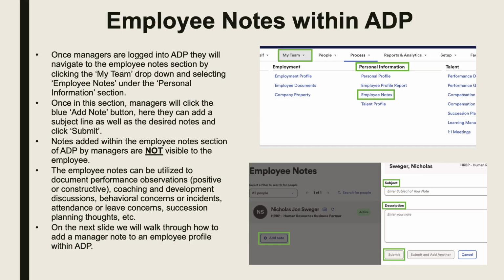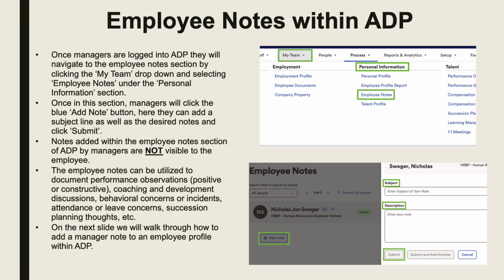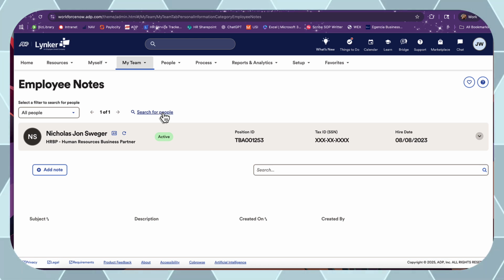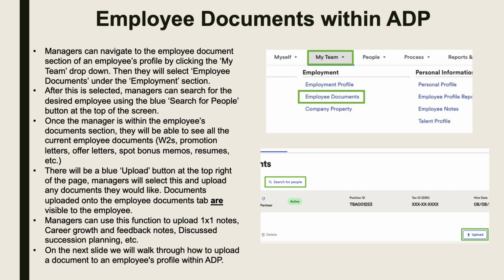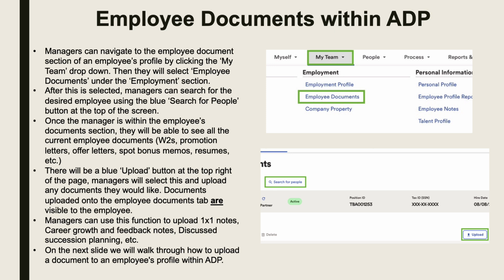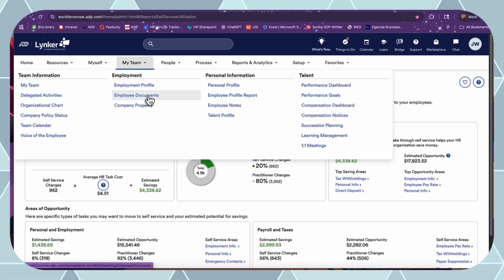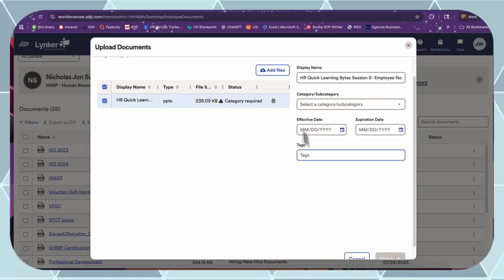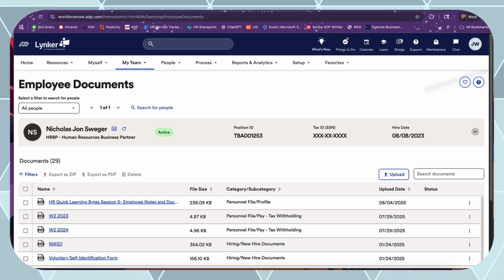Session 5: Employee Notes and Document Uploads in ADP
In this HR Quick Learning Byte, learn how to use ADP’s Employee Notes and Document Upload features to keep track of important information and support employee development. We’ll cover how managers can capture private, confidential notes for performance observations, coaching discussions, and 1:1 meeting takeaways, as well as how to upload documents that are visible to employees—such as development plans and goal sheets. These tools help you stay organized, maintain accurate records, and foster transparency in performance and growth conversations.